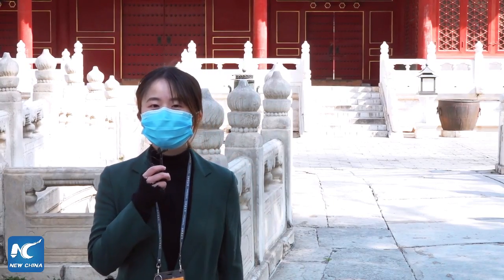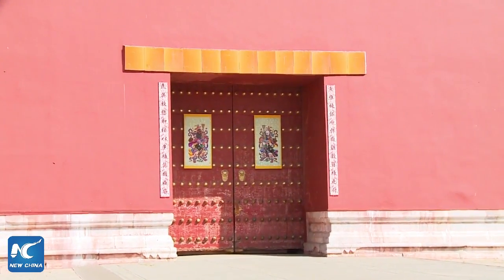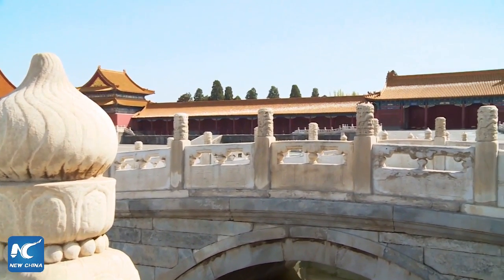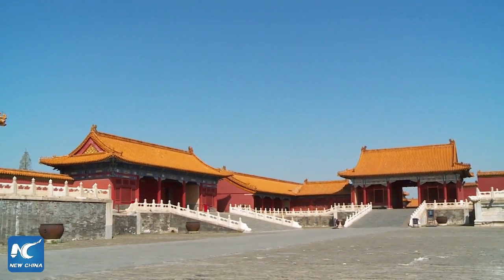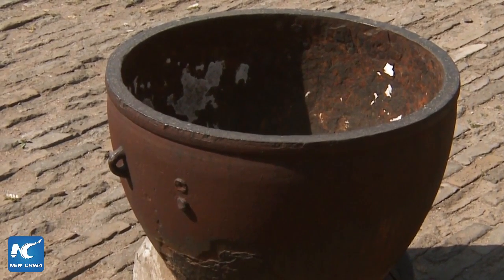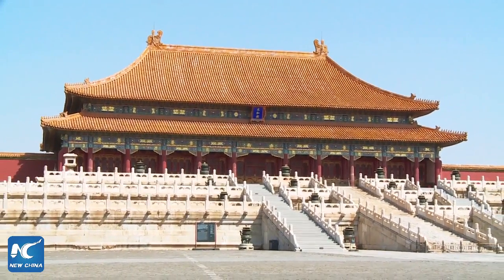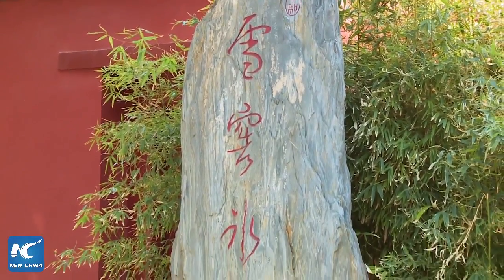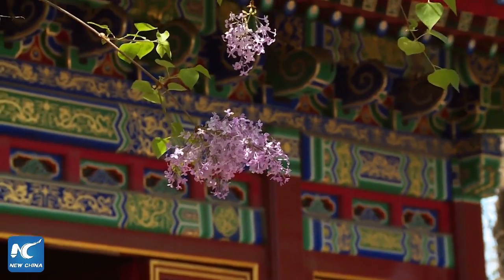Live: China's Forbidden City on live broadcast amid COVID-19 pandemic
China's Palace Museum, also known as the Forbidden City, goes live online after being closed for over 70 days amid the COVID-19 pandemic.

A museum educator takes viewers on a tour of the ancient imperial mansions and the springtime flora in the compound.